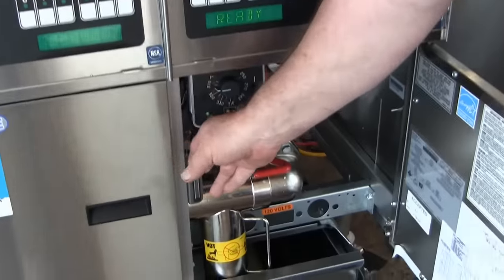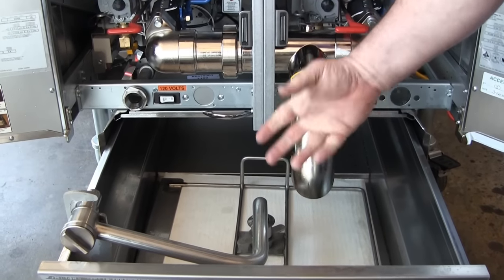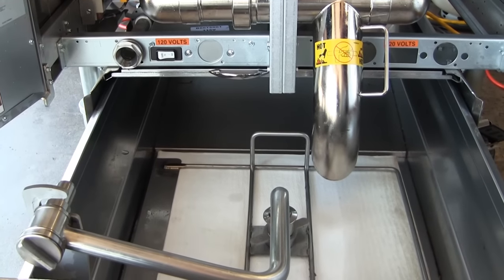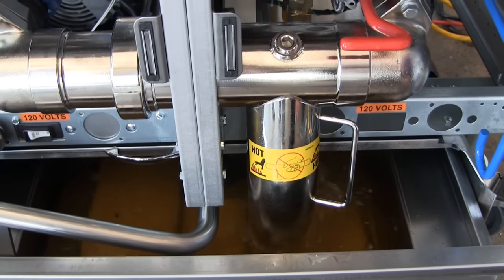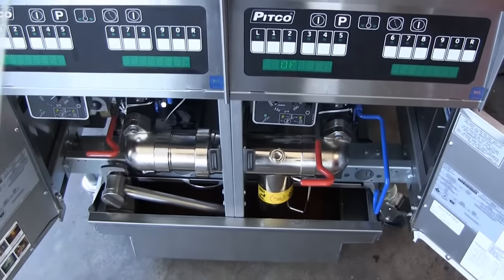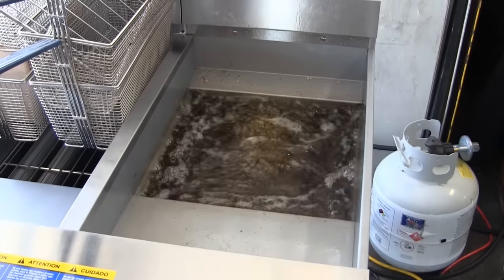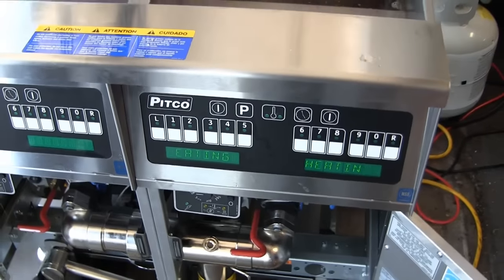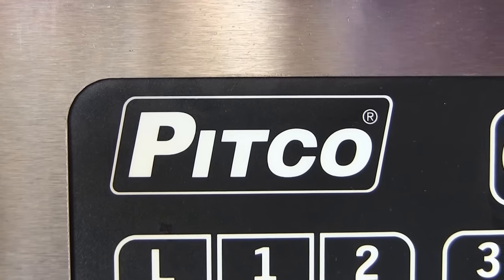Pitco® Fryers With Filtration System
See how easy and fast you can filter oil with a built-in filtering system on this double Pitco fryer.

In addition, you can double the life of your oil with proper filtration.

There is no need to wait until the oil cools to begin filtering, and the whole process takes a few minutes.

Make your life easier with a built-in filter system!